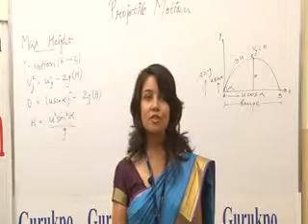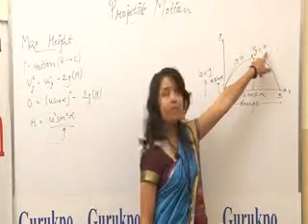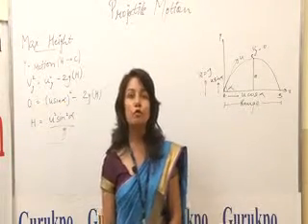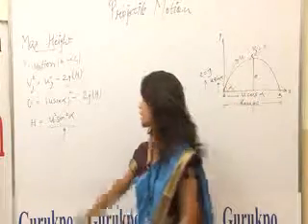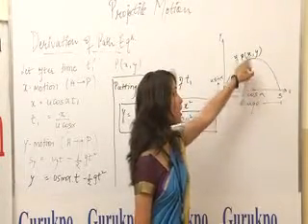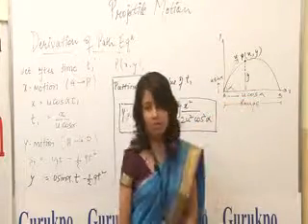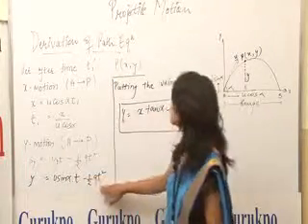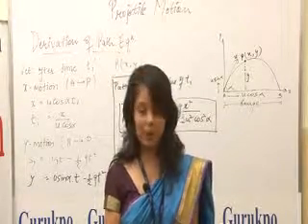Projectile Motion (Equations) Lecture, BTech by Ms. Apurva Vashishth.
Maximum range:   For the range to be max, dsin2α/dα = 0 ,α=450
Thus, Rmax= u2/g
Maximum height:
Vy2=u2-2gH
H= (u2sin2α)/2g